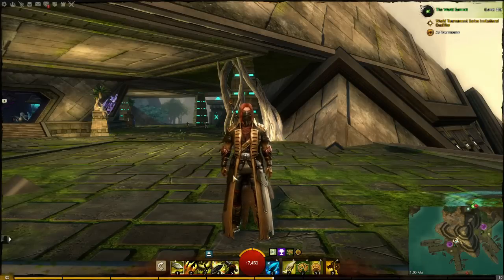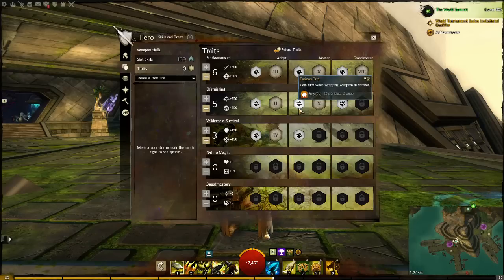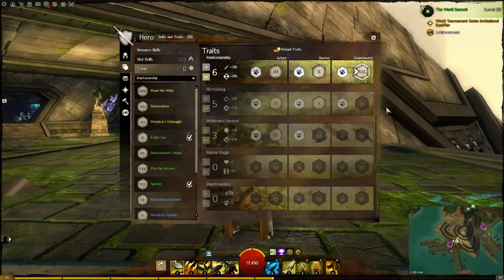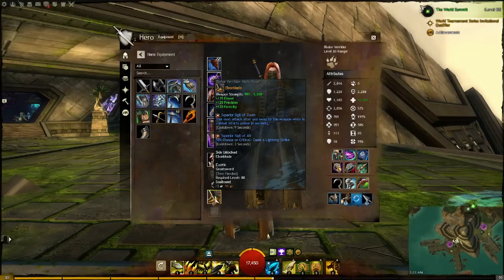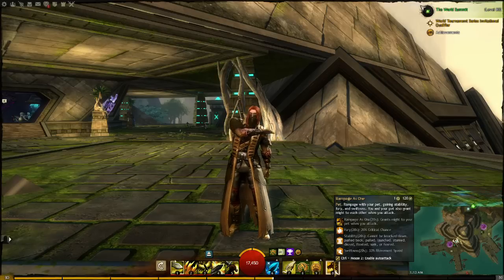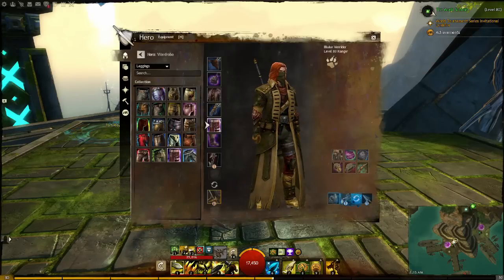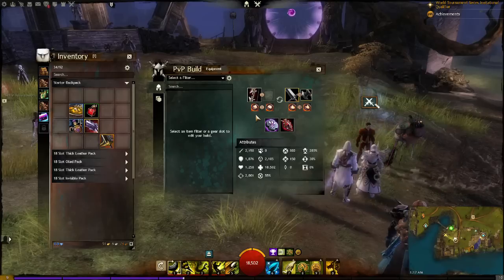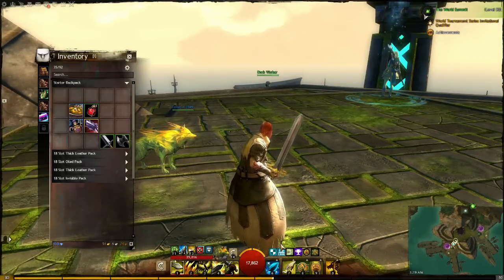Guild Wars 2 - Ranger Build - Versatile Longbow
A high DPS ranger build with decent survival perfect for PvE, fractals, dungeons, and some PvP content. Forgot to mention this build has lasted me for over a year and gone through the both Feature Packs and survived.
Sorry about the audio ahead of time.
0:34 traits
3:28 Equipment
5:04 Skills
6:37 Pets
7:40 Wardrobe and dyes
8:43 PvP
10:13 Consumables and Combat Tactics